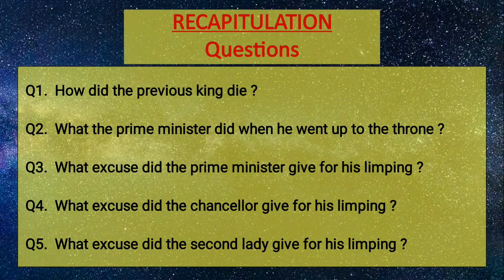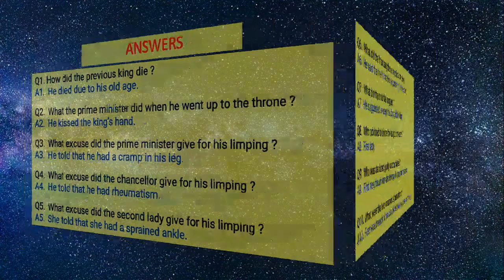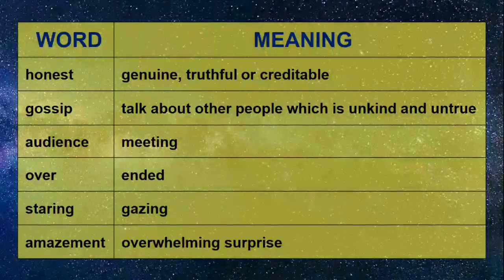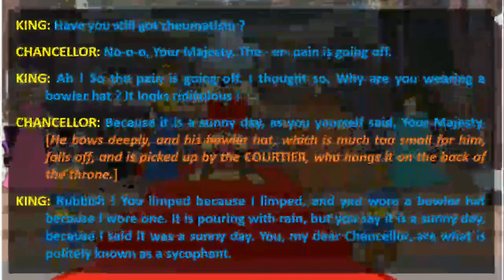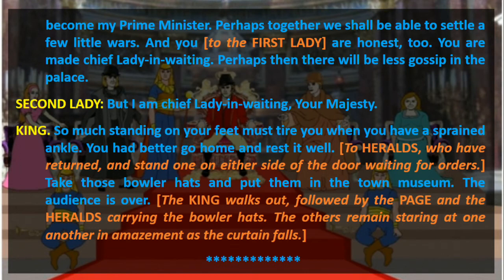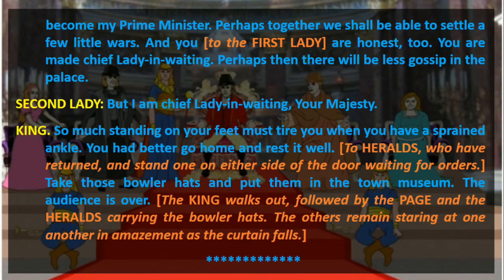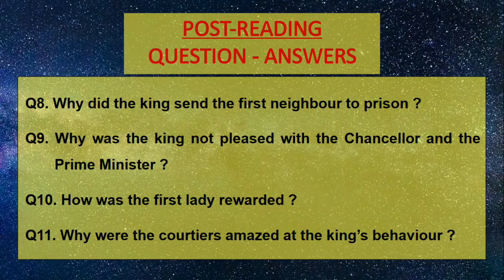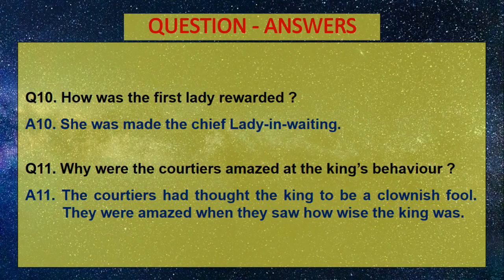The King Who Limped - Part 3 : Eng C9 Ch9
This Video describes about Class 9 English Chapter "The King Who Limped" - Part 3 for those students who are studying in Schools affiliated to Punjab School Education Board, S.A.S. Nagar / Mohali. Lectured in simple English for easy understanding of Students/ Learners.

I wish bright future to all the Students/ Learners.
By - DIMPY KHURANA, ENGLISH MISTRESS